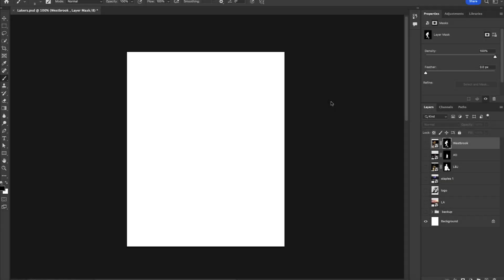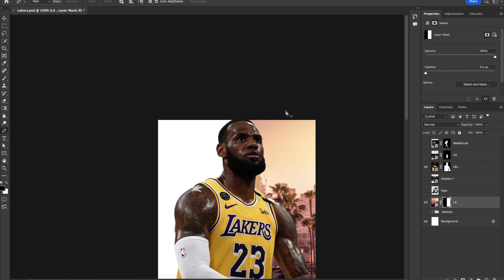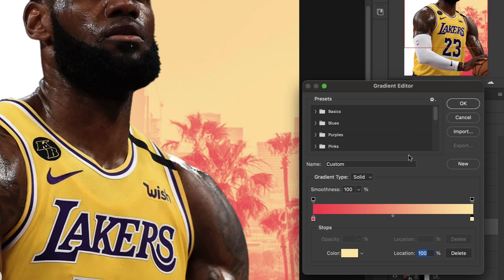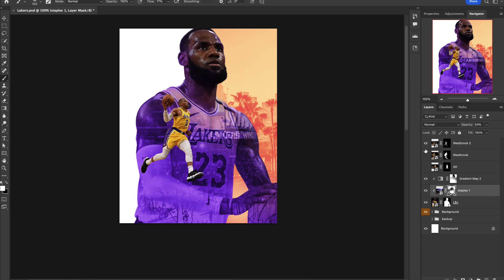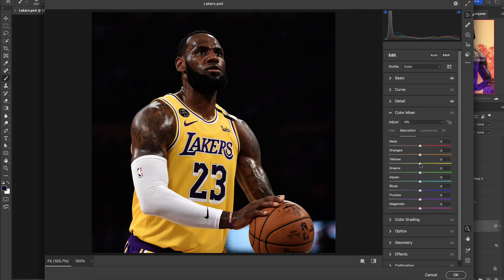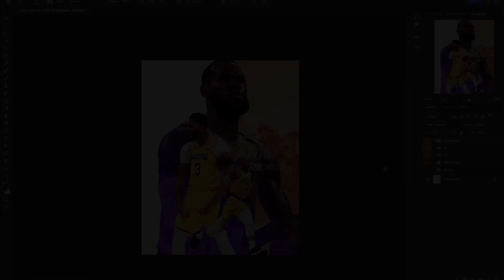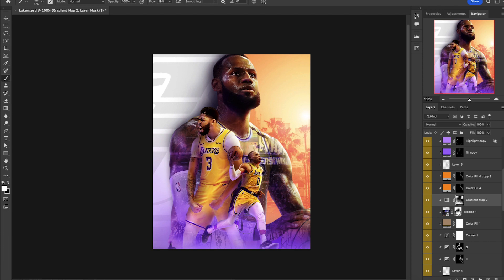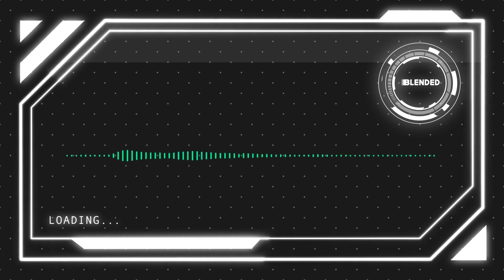Creating a Sport Poster in Photoshop | Episode 1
I will be creating a sport poster in Photoshop in this weeks episode.  I will be discussing image layout, gradient maps, the camera raw filter, and more.  This is the first episode in the series and looking to add more in the future.  Please enjoy!

Video Chapters:
00:00 - Intro
00:35 - Editing Lebron James
05:50 - Adding AD and Westbrook
06:30 - Camera raw filter
07:15 - Skin tone adjustments
09:05 - Glows, Highlights, and Shadows
13:55 - Adding Purple glow
15:30 - Final touches

Other applications used:
Camtasia 2020